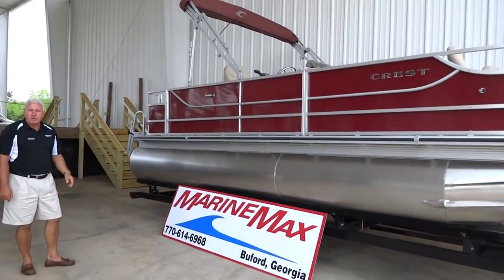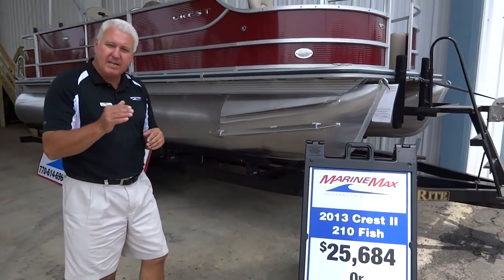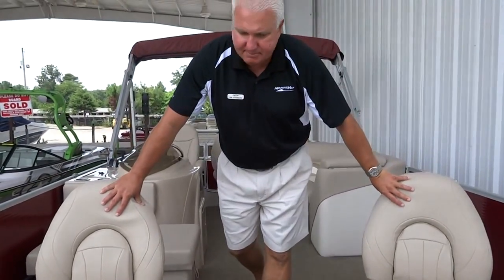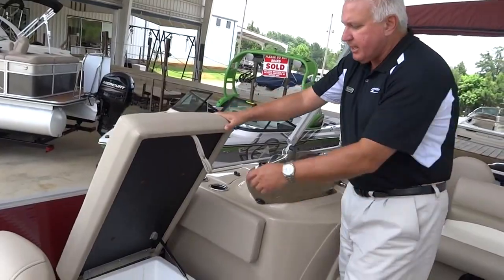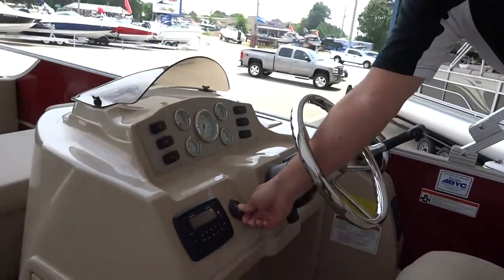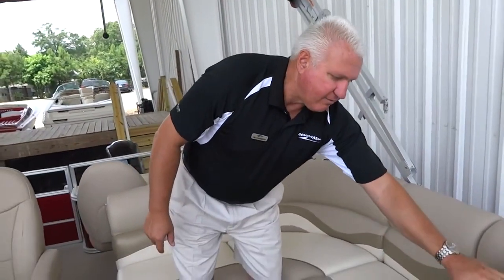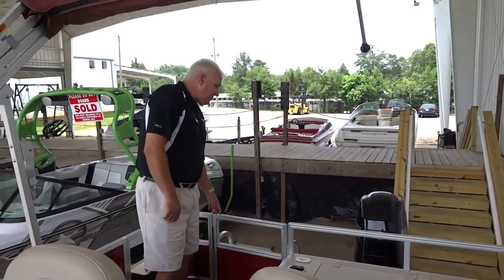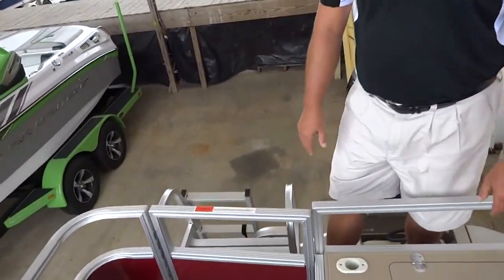2013 CREST II 210 C4 002 Walkthrough For Sale at MarineMax Buford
Powered by a Mercury 115 hp 4 stroke fuel injected motor, Front and Rear custom fishing seats, L shape lounger, Live well, rod holders, trolling motor easy hook up, Hummingbird GPS, Fish Finder, Depth sounder, AM FM Blue Tooth stereo, Custom captains seat, and chrome steering wheel, and much more!

About MarineMax Buford:
We are your Atlanta, Georgia area boat dealer and Sea Ray experts.  MarineMax Buford has been serving Lake Lanier with unparalleled boat service for over five years. With premium brands known for their quality and durability like Sea Ray boats and yachts and Meridian yachts, we have the boat or yacht for your boating lifestyle.